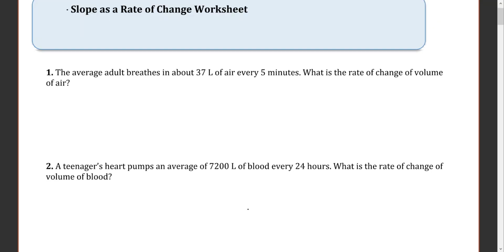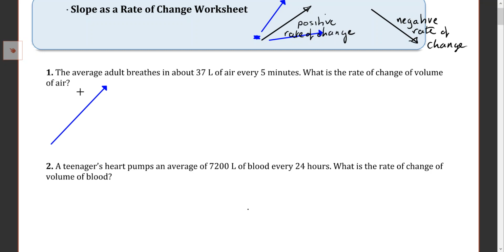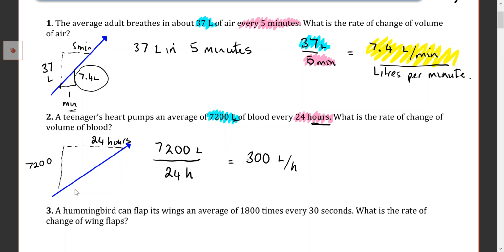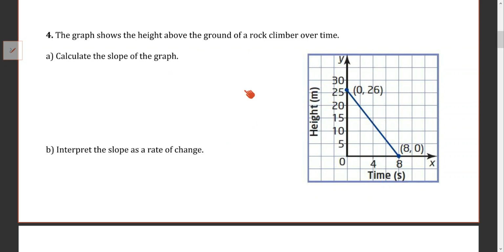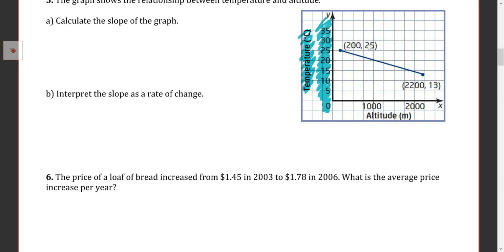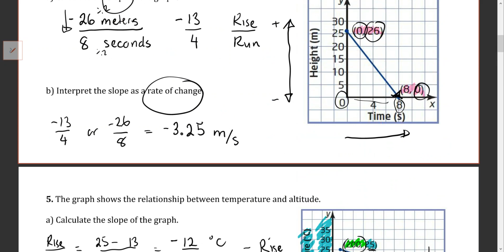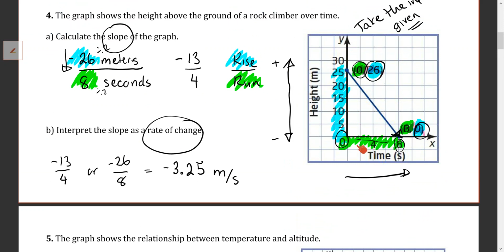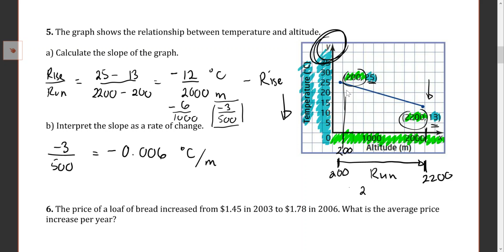M3 Rates of change